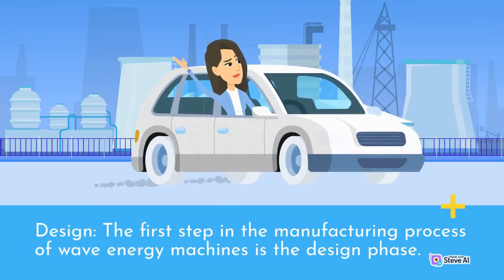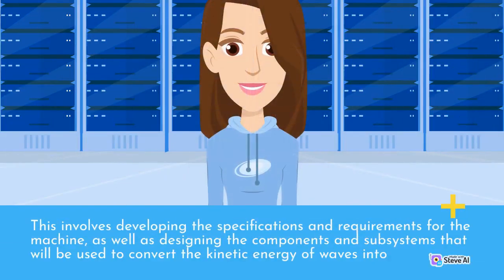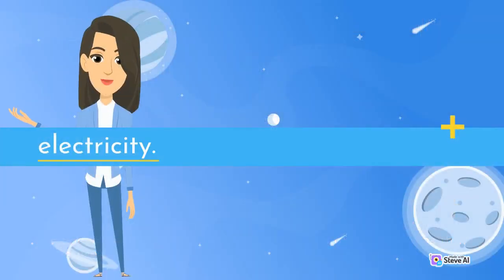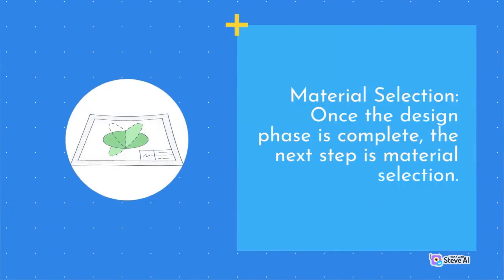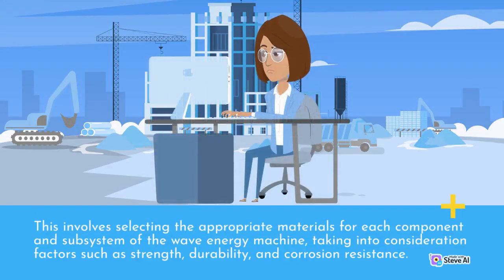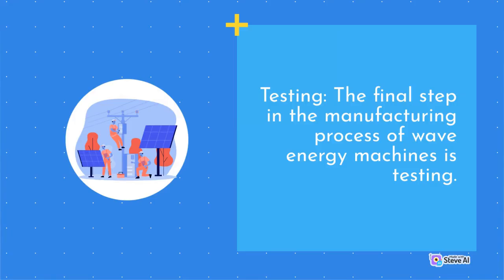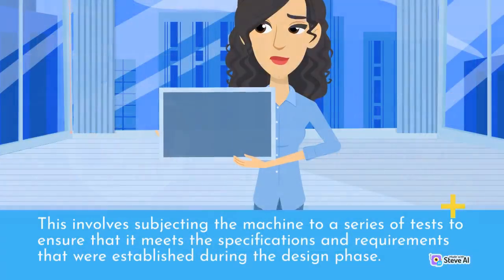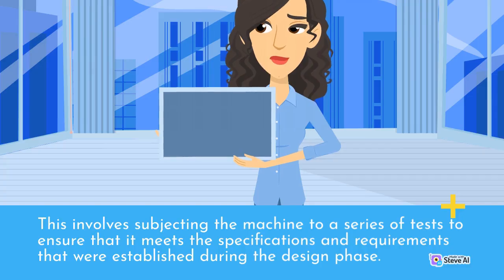Discover the technology of manufacturing machines that generate energy from ocean waves | Part 1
This video is content about Discover the technology of manufacturing machines that generate energy from ocean waves Part 1

The future is not something that happens to us, it's something we create.